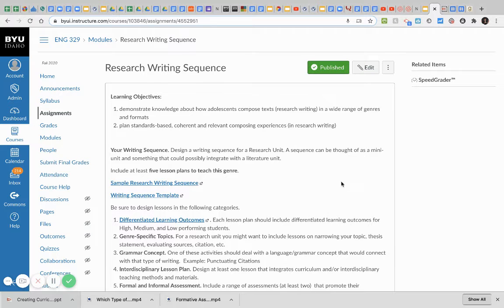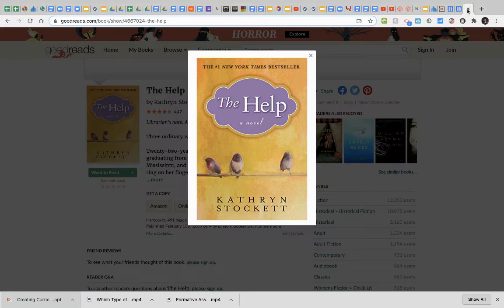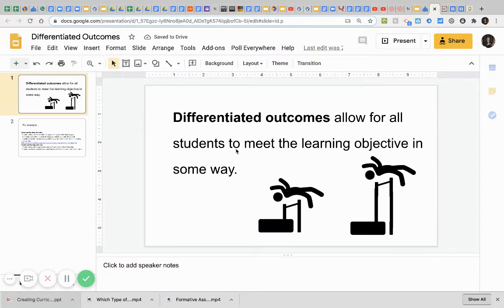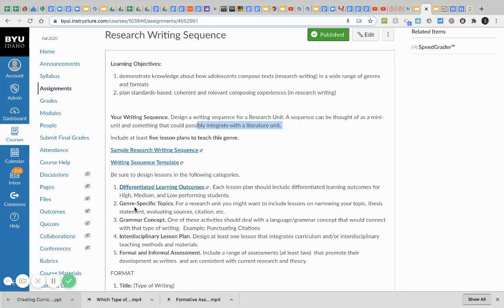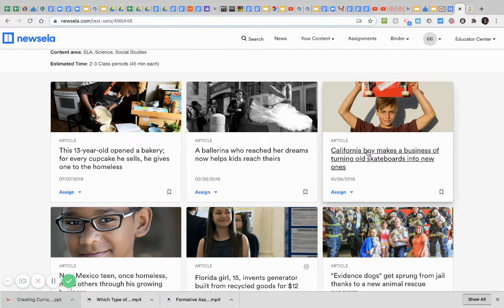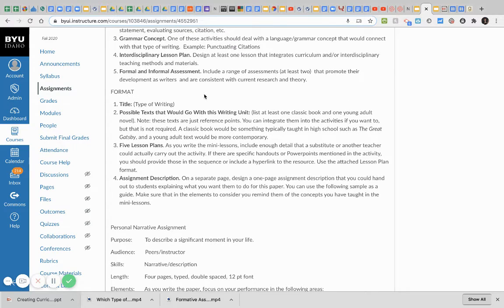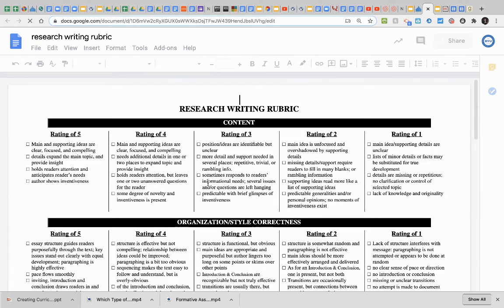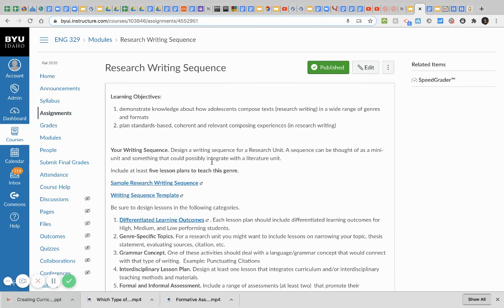How to complete the "Research Writing Sequence" assignment